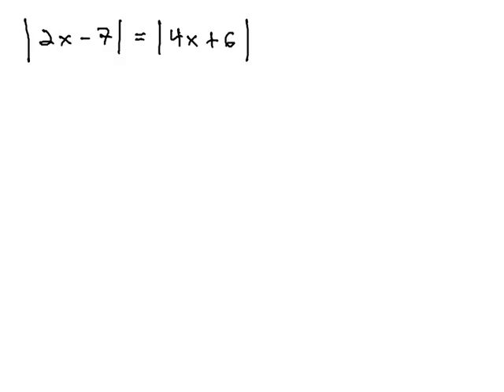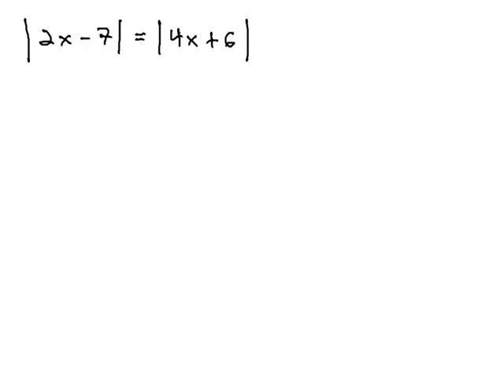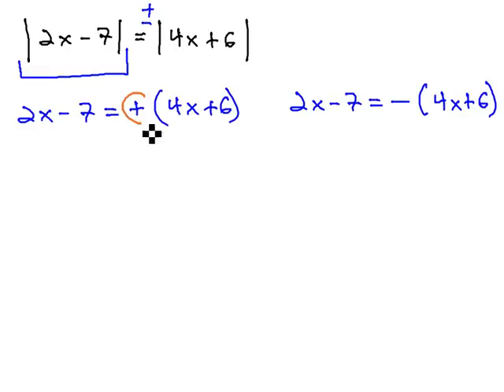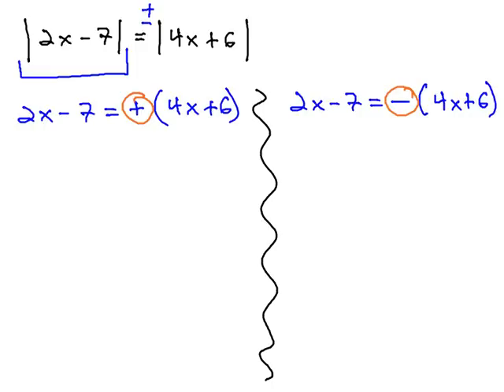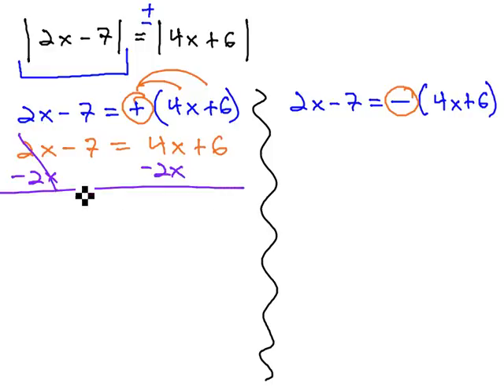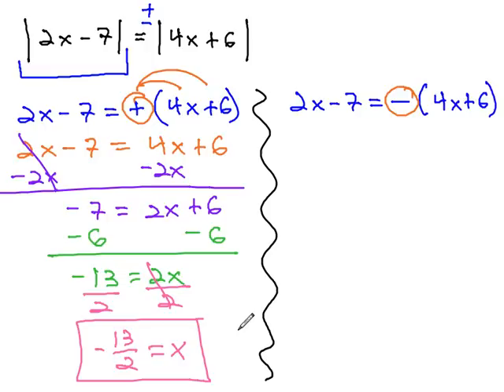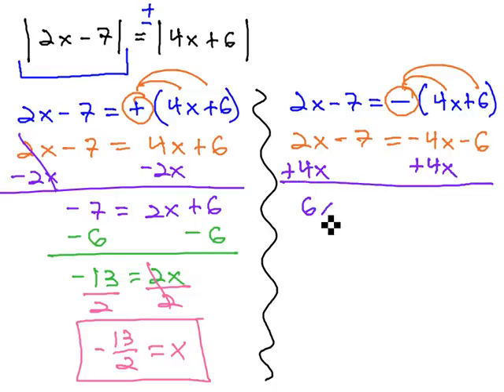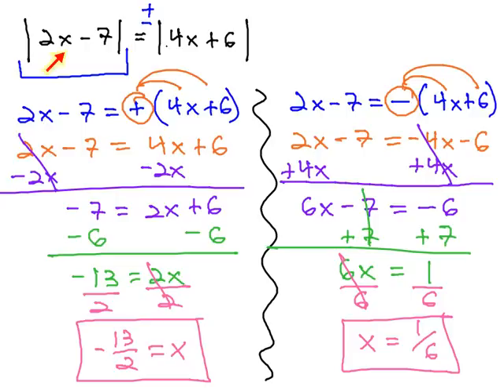Dual Absolute Value Equations